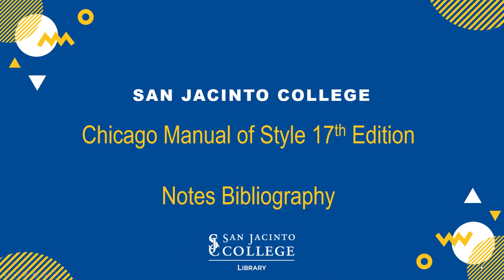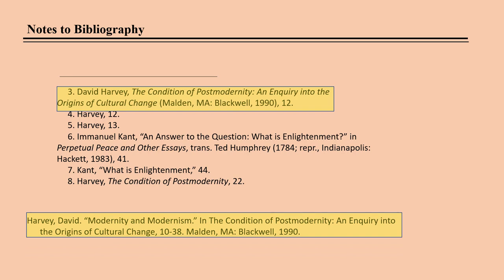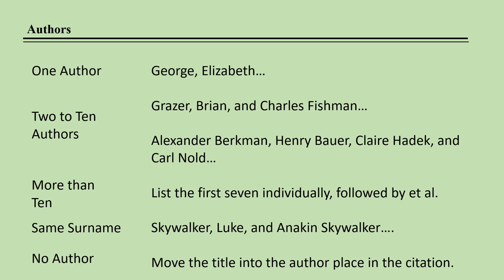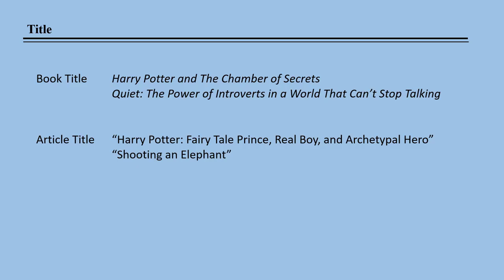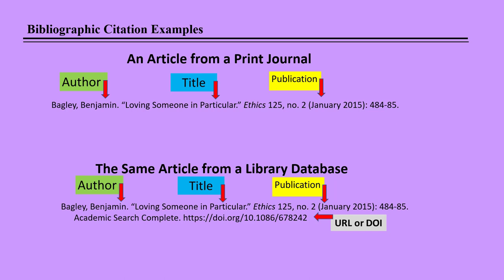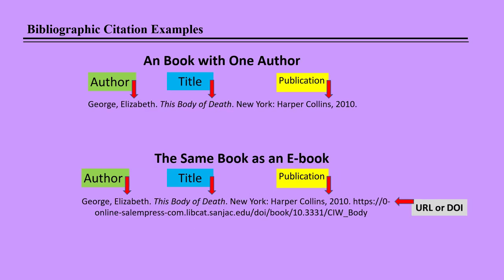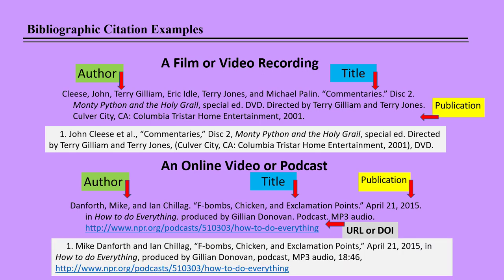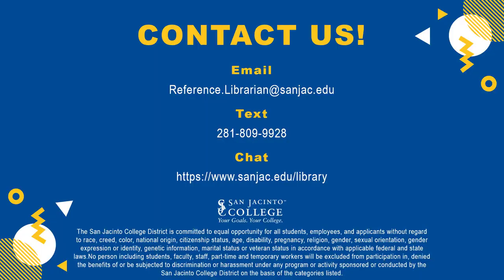Chicago Manual of Style 17 Bibliography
Formatting your CMOS 17 Bibliography